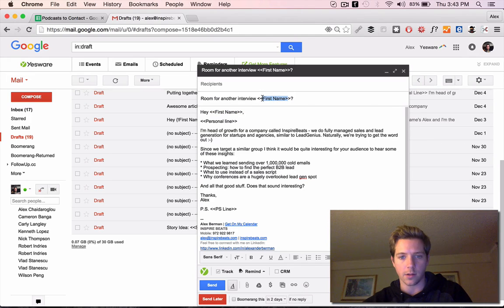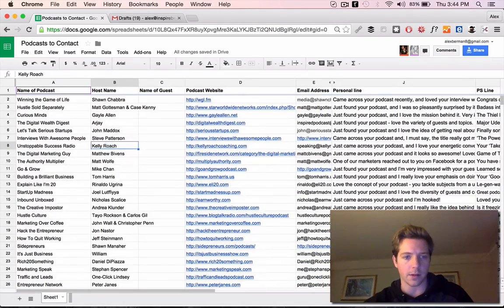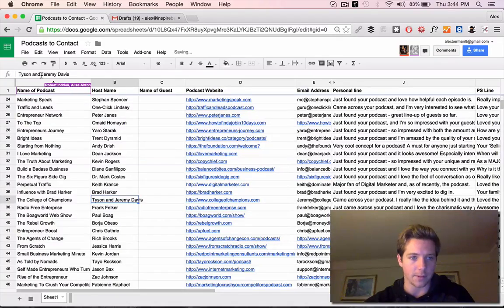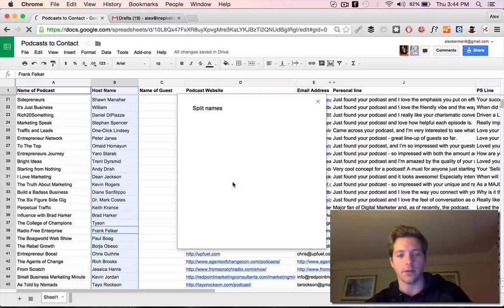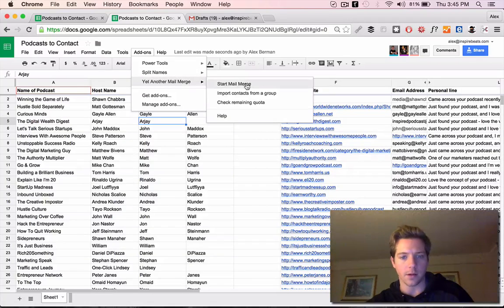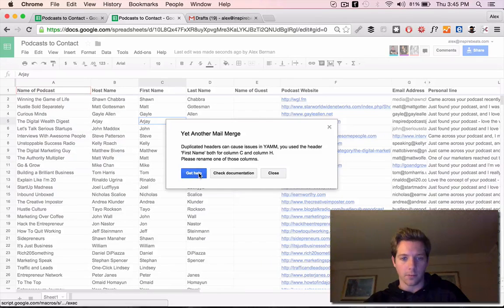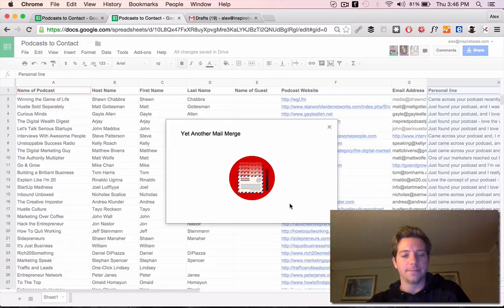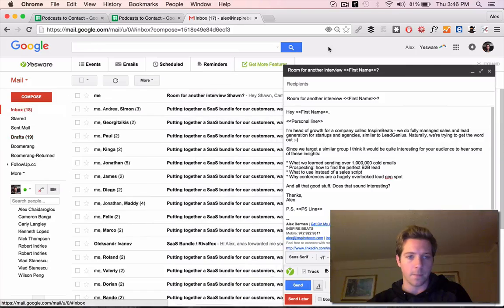How to Send A Bunch of Emails With Yet Another Mail Merge - Alex Berman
Here's a demo of how to send a bunch of emails. Video number 5 in my series on repeating the same concepts over and over :)

/// WORK WITH ALEX